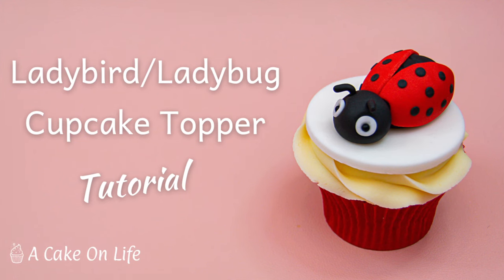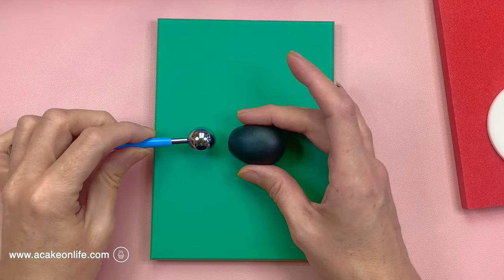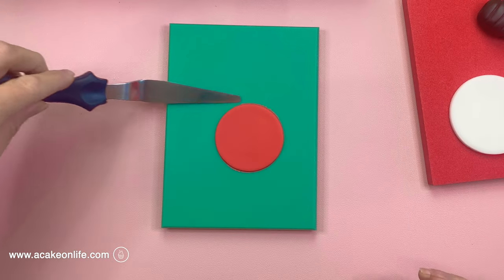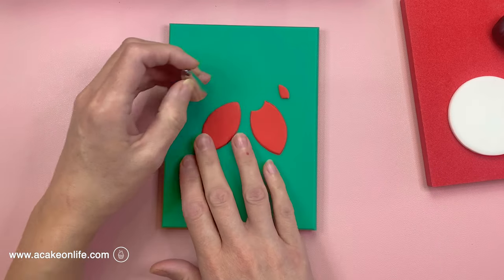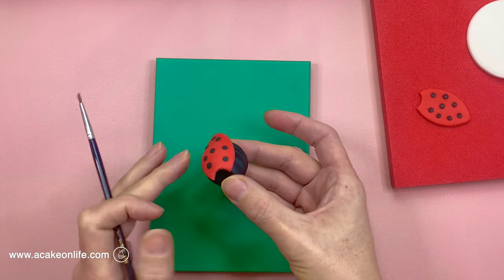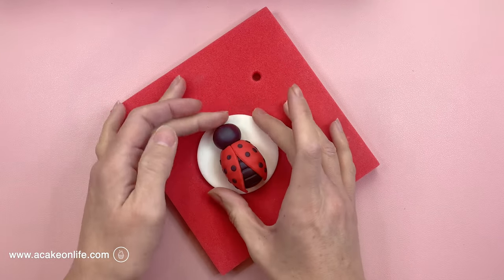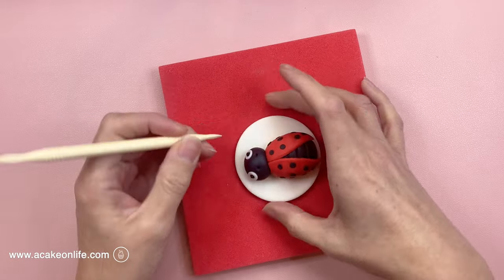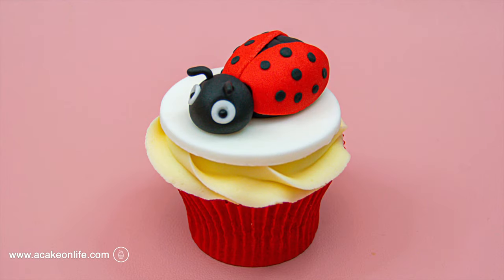Ladybird Cake Topper Tutorial/ Ladybug Cake Topper Tutorial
Hello my lovelies! In this tutorial I share how to make a ladybird/ladybug cake topper. I actually made this a ladybird cupcake as a lovebug cake topper.

If you are new to my channel, I would like to say welcome! I create all my cake topper tutorials from scratch and try to make them as easy as possible, while using the minimum amount of tools. I often try to adapt and use equipment that you may already have in your kitchen!

Also please share to anyone you feel make like it!

Below is a list of items that I used to make my ladybird. This comes at no extra cost to you, but allows me to keep writing this blog. I only list items that I use myself and often can’t live without! Thanks so much for your support.

Edibles

3mm Black Sugar Pearls

Clear Alcohol

Tools

FMM Flute and Vein Tool

Large Ball Tool

Piping Tip